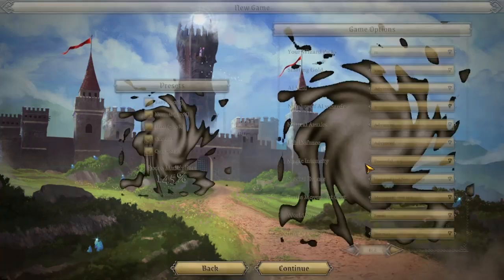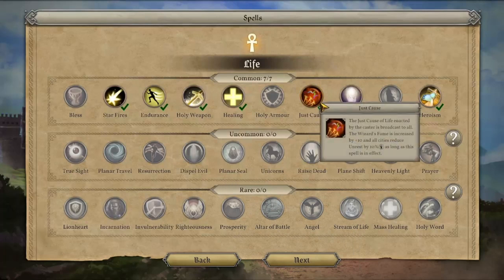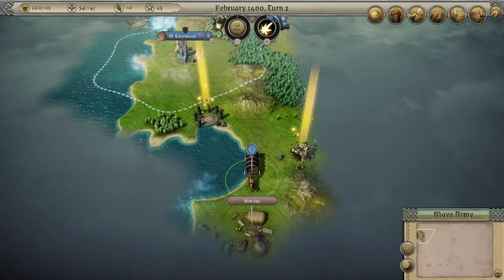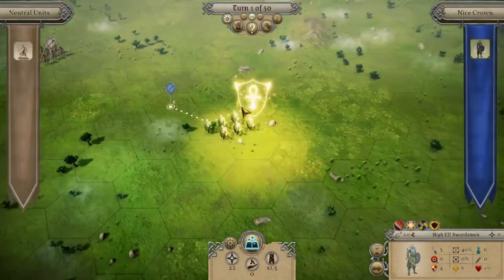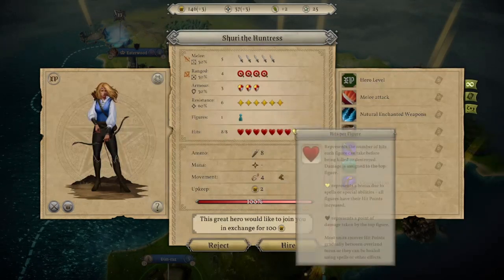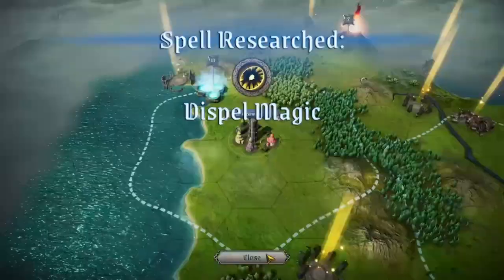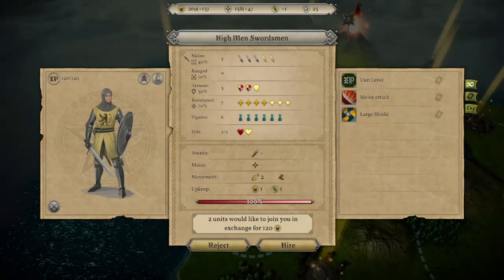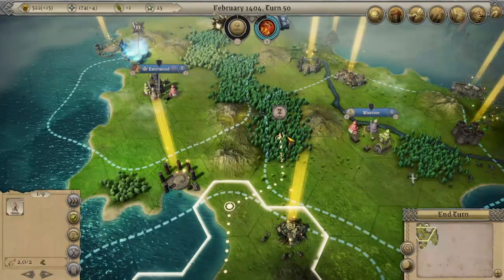Master of Magic (2022) High Elves Playthrough Turns 1-50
All killer no filler? Or was the filler the best part? You tell me!